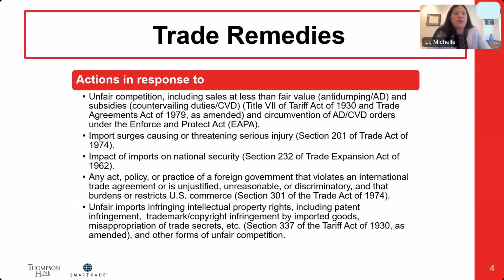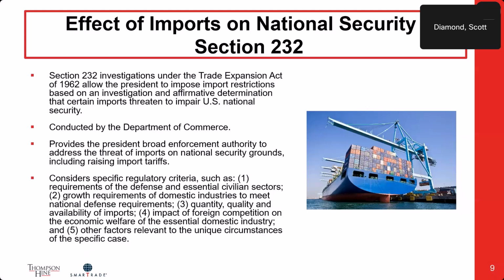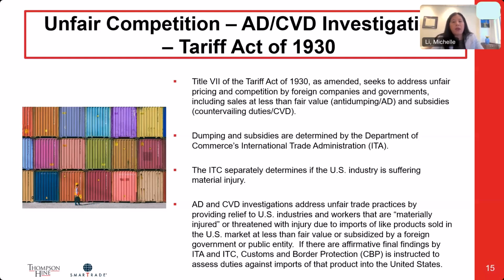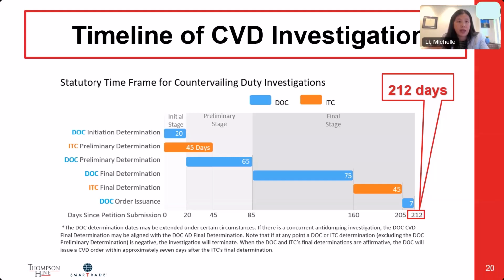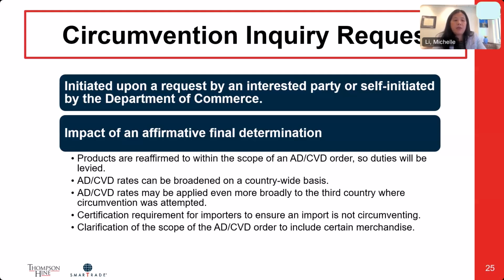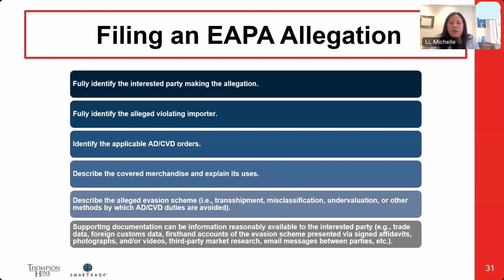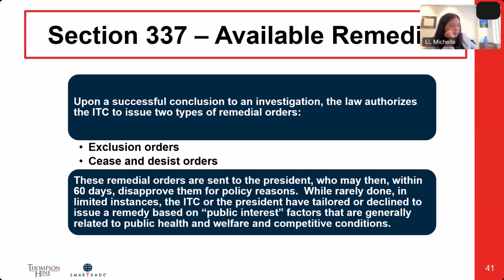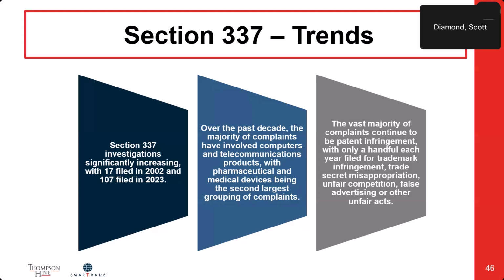11 21 2024 SmarTrade Fundamentals Session 5 Trade Remedies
Please join us for a complimentary webinar series focusing on the basics of international trade regulations. We will explore the fundamentals and provide practical tips for dealing with day-to-day issues to help both seasoned and beginning compliance professionals refresh their knowledge about the essentials of import, export, and sanctions compliance.

In this session, Michelle Li and Scott Diamond* will delve into the critical aspects of trade remedies and enforcement, including unfair competition from dumping and subsidies (AD/CVD investigations), duty circumvention, the Enforce and Protect Act (EAPA), import surges and unfair imports regarding intellectual property rights (Section 337 investigations).